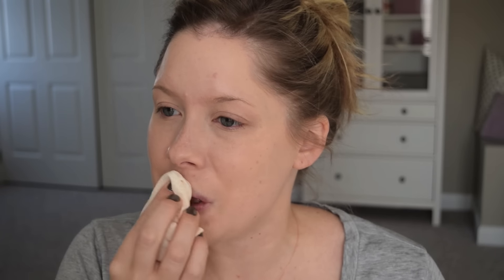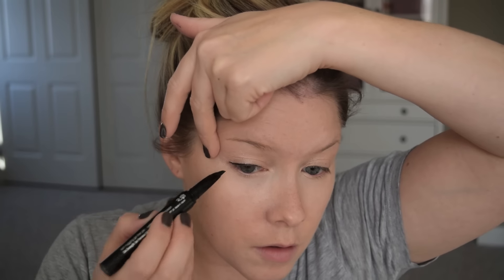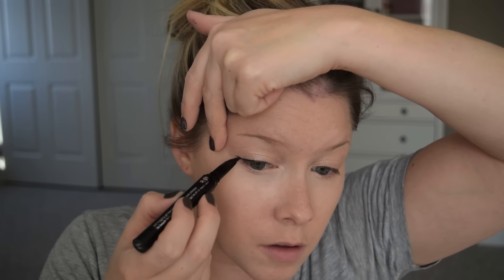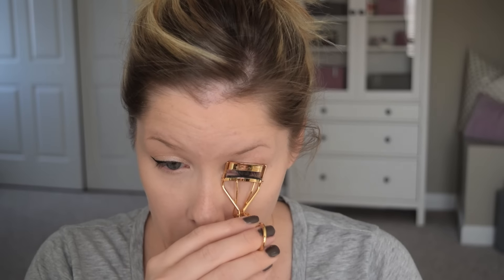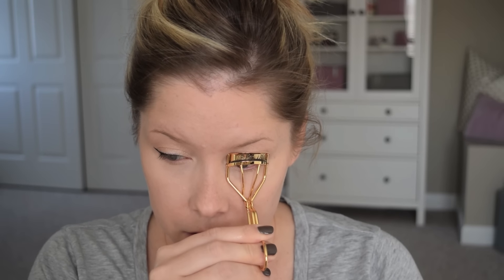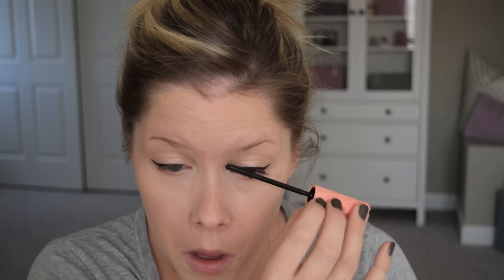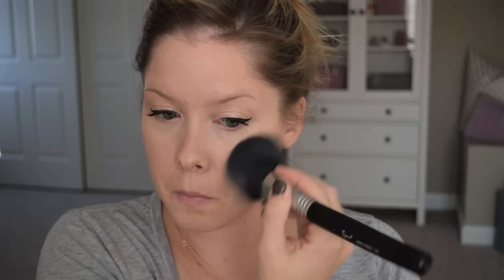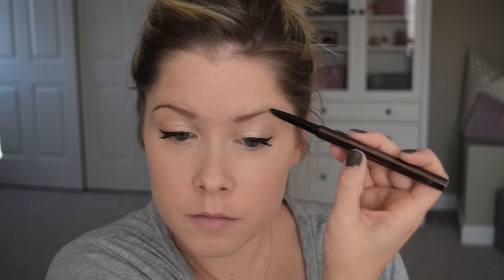Classic Cat Eye